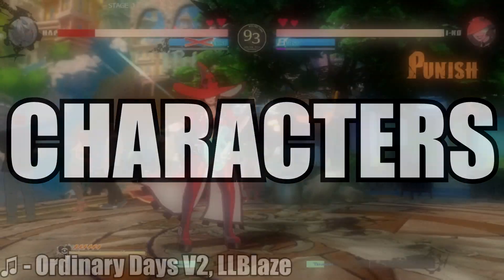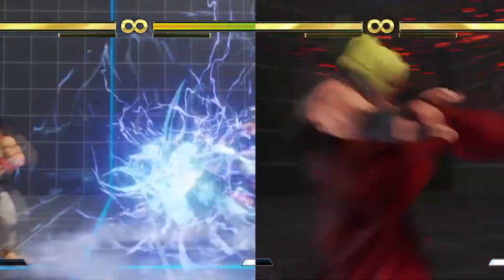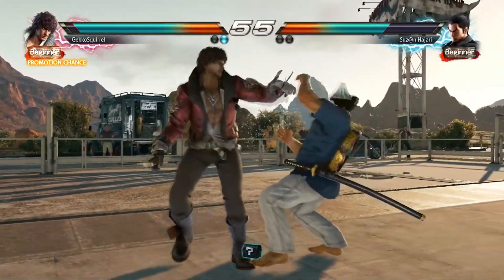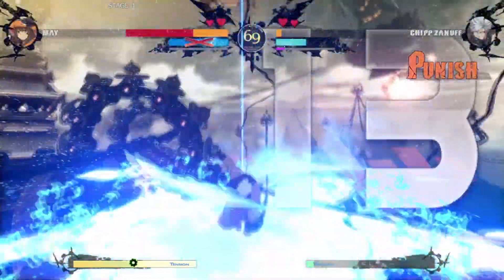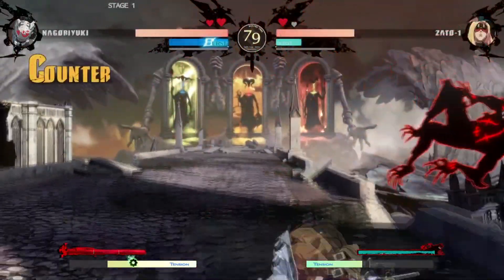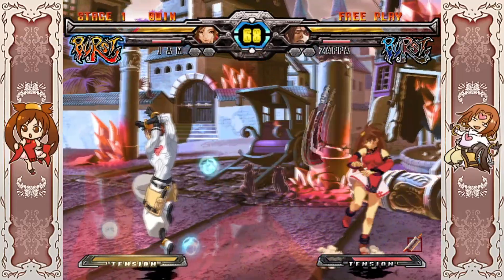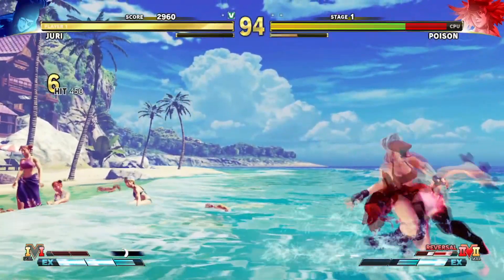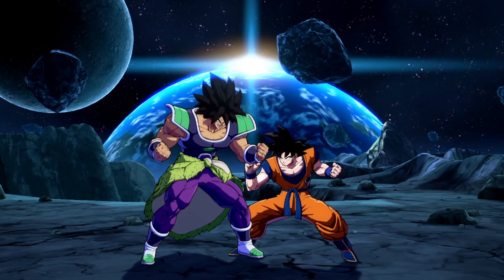How Design Affects Playstyle